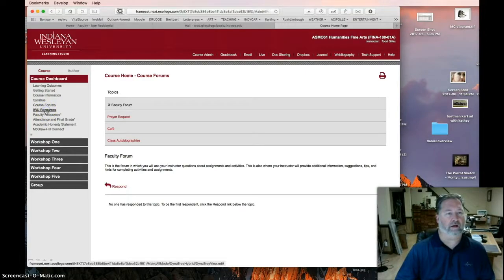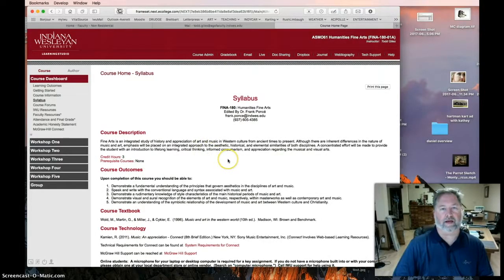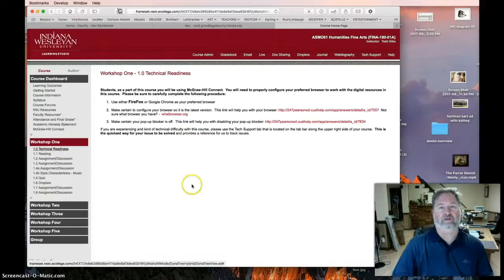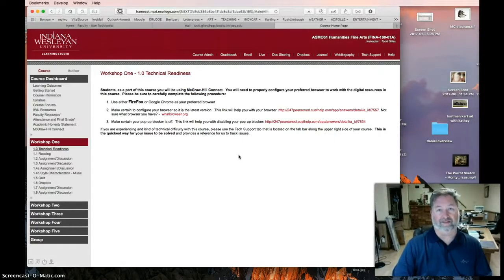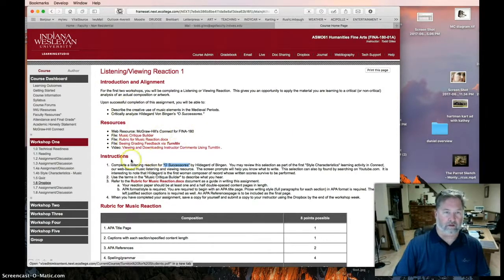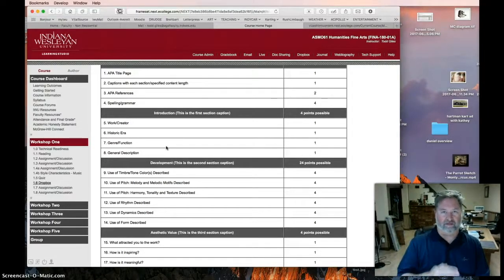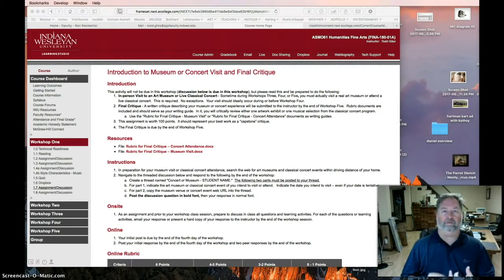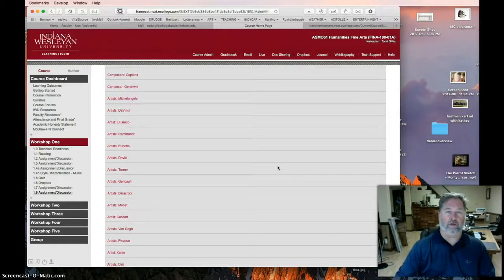Welcome to FINA 180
Welcome to FINA-180 and introduction to first workshop